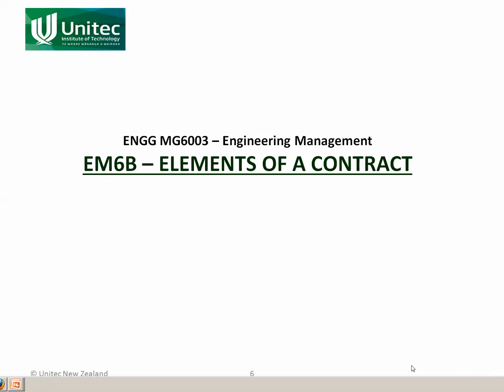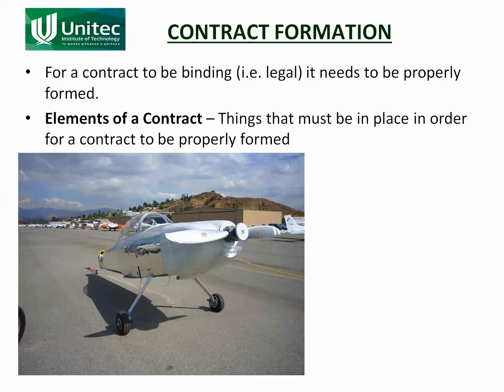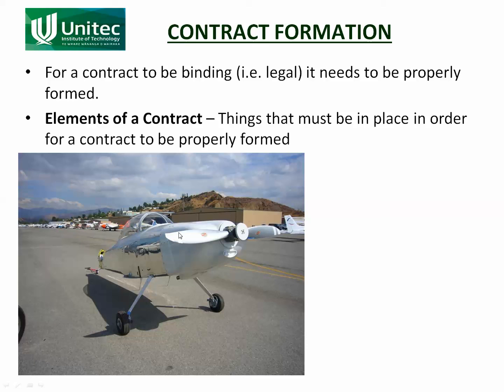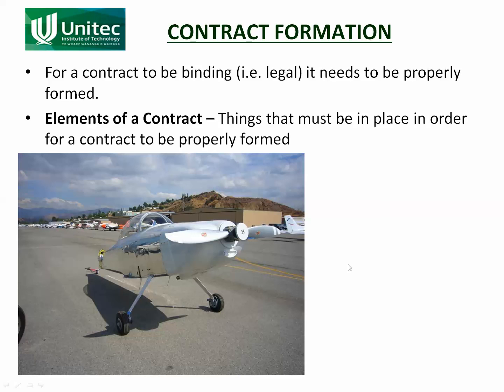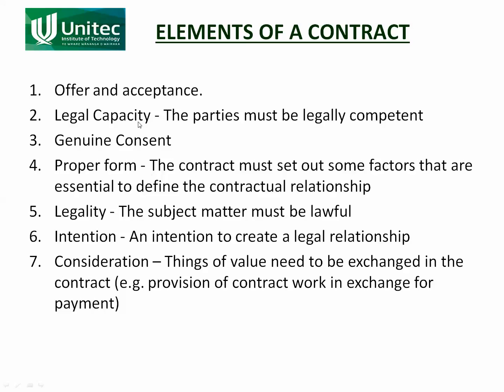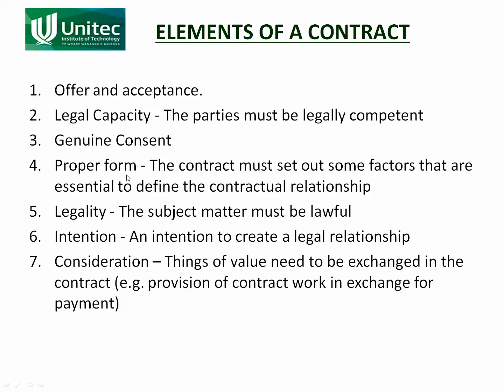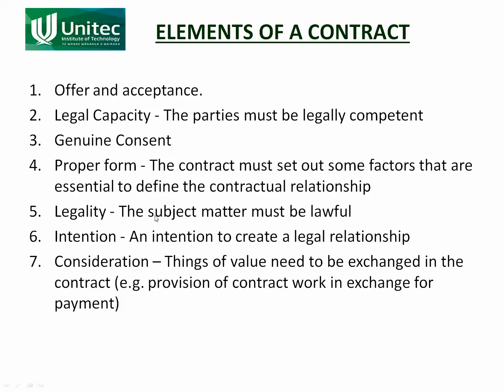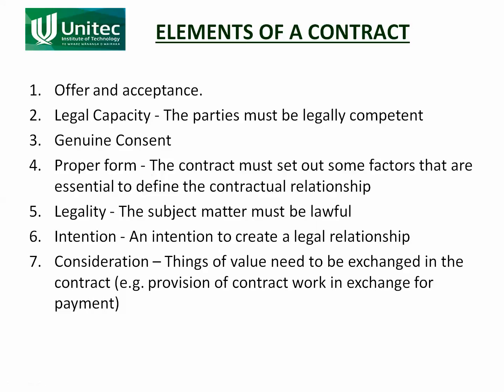EM9b - Elements of a Contract